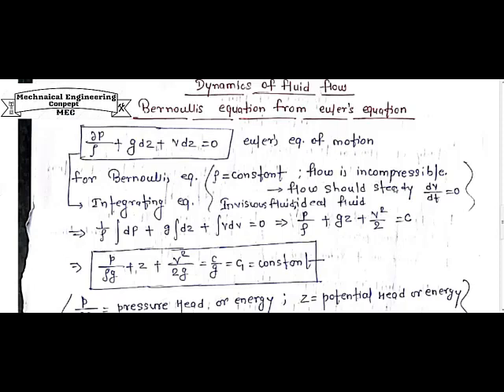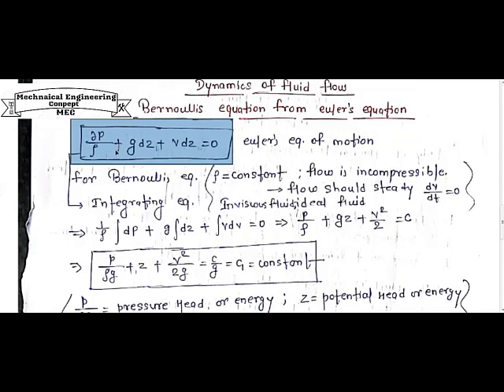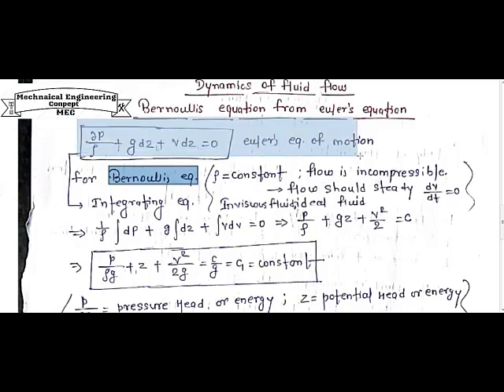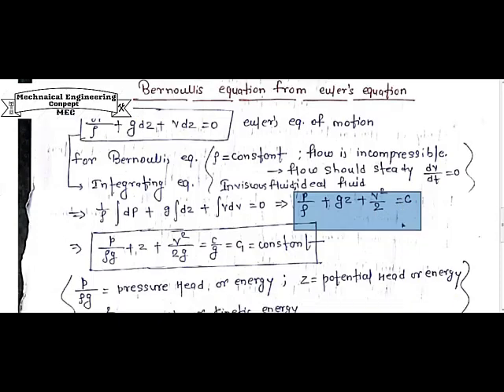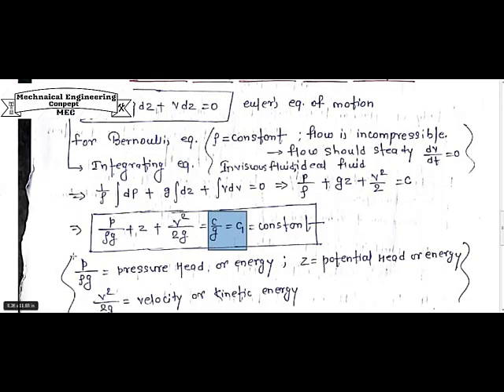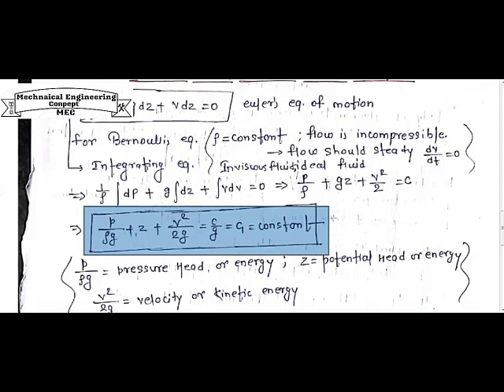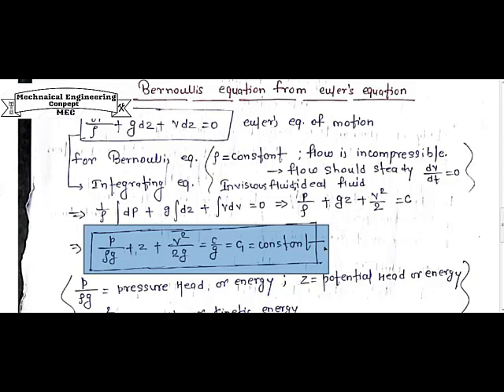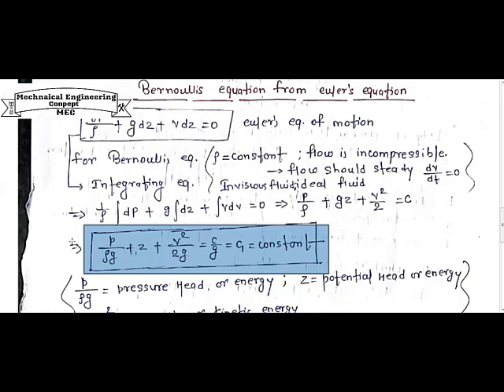Fluid Mechanics (Bernoullis Equation for Fluid)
Detail concept Bernoullis Equation for Fluid